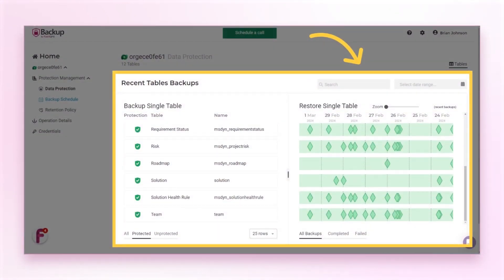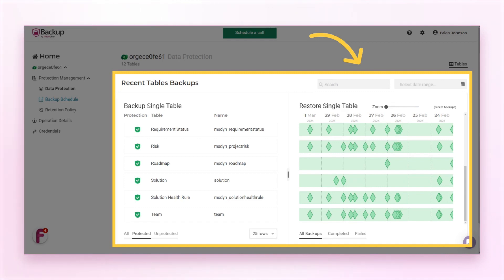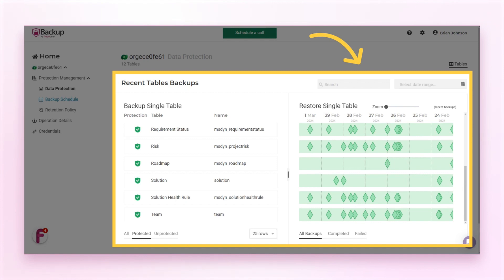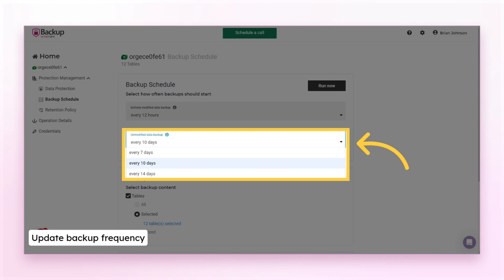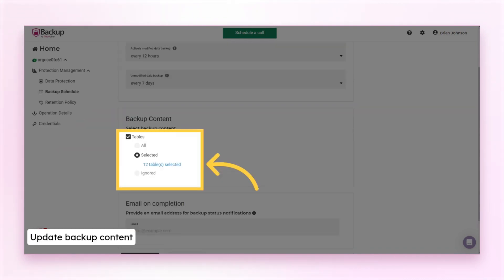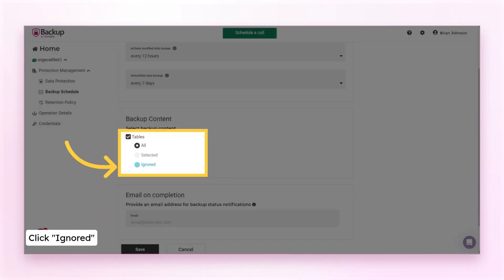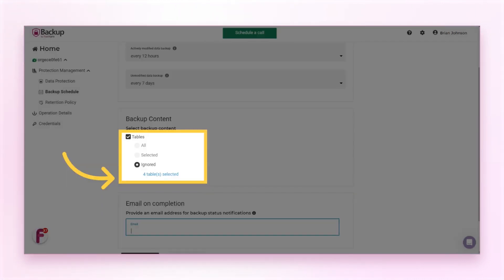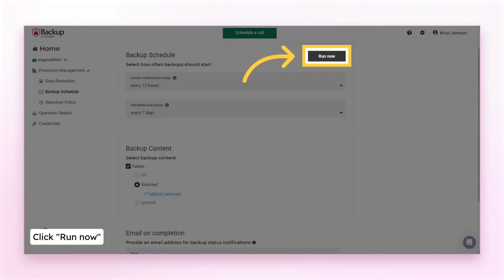How to edit Dataverse backup schedule | FluentPro Backup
Watch the video to find out how you can edit Dataverse backup schedule in FluentPro Backup. Protect Microsoft Dataverse table data with cloud-based automated backup and restore solution.